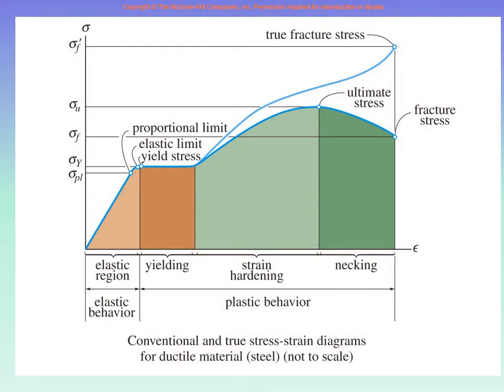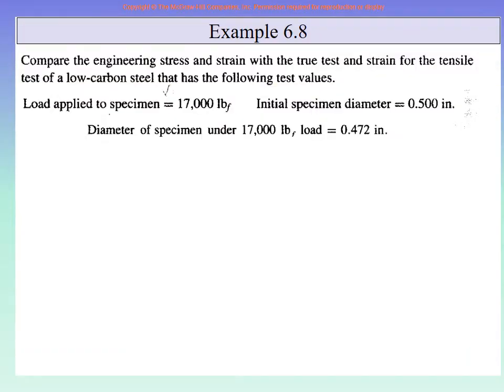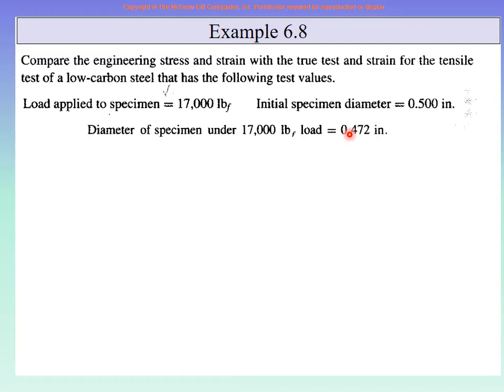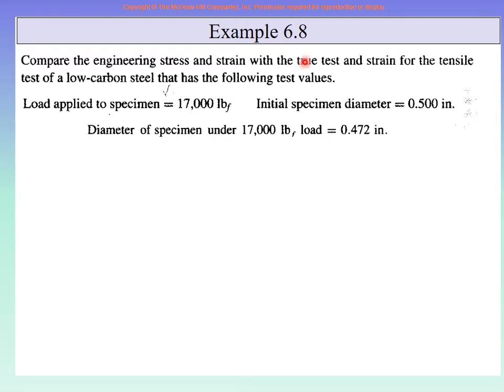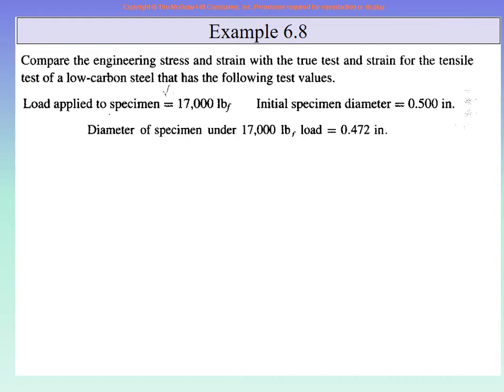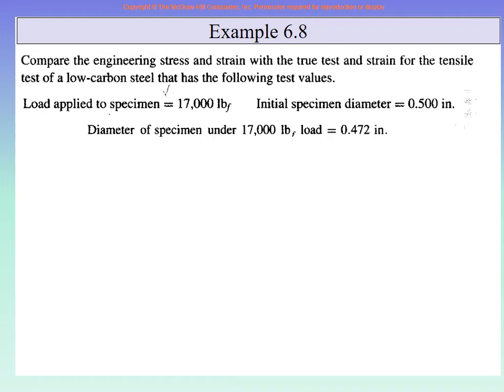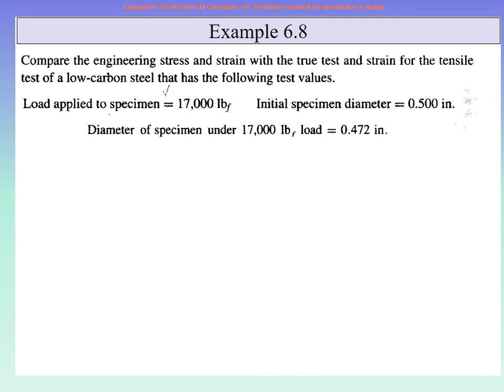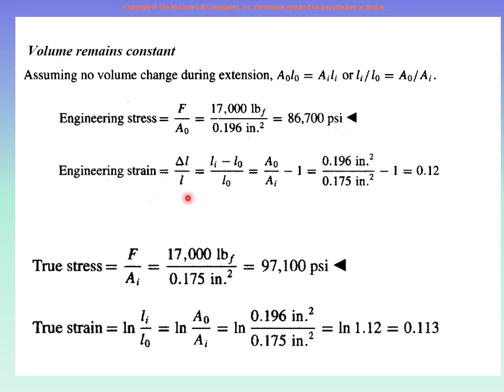Lec 3e Ch 6 Mech Properties